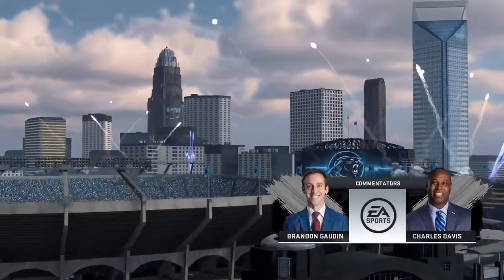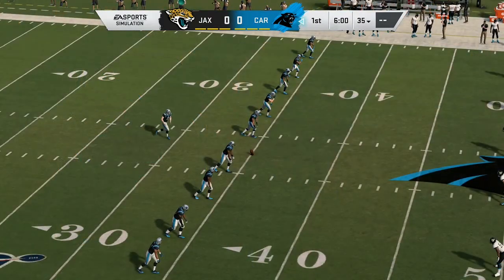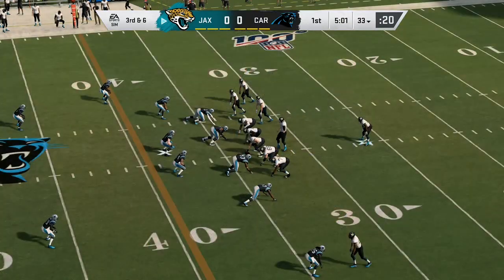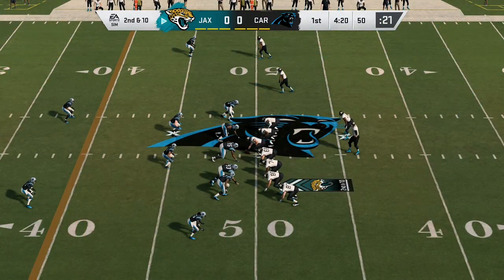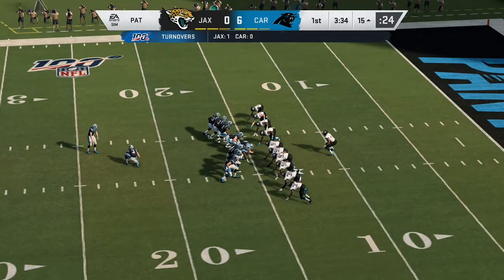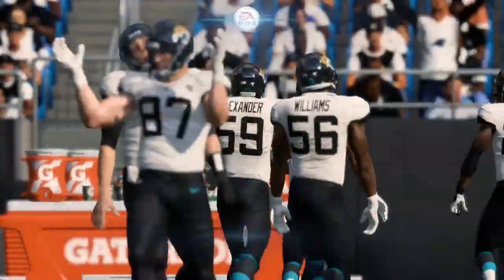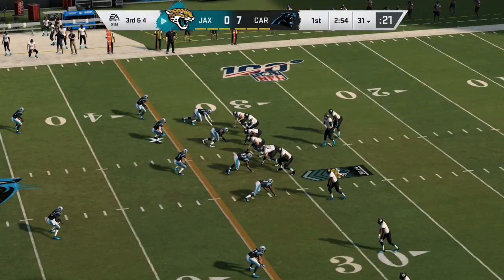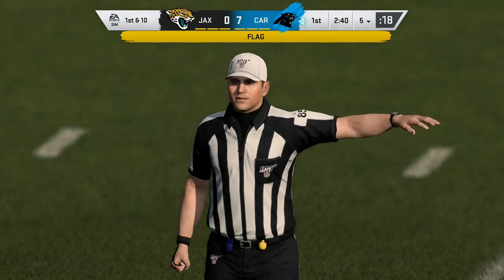Jacksonville Jaguars vs. Carolina Panthers - NFL 20 Match Gameplay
Madden NFL 20 Match Gameplay : Jacksonville Jaguars vs. Carolina Panthers. Enjoy!!

Madden NFL 20 is an American football video game based on the National Football League, developed by EA Tiburon and published by Electronic Arts. The latest installment in the long-running Madden NFL series, the game was released for PlayStation 4, Xbox One, and Microsoft Windows